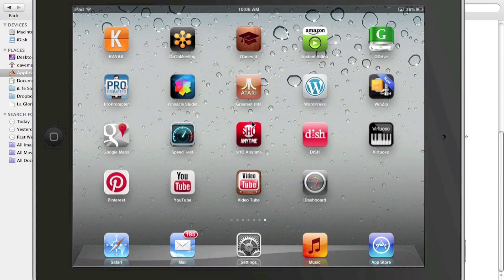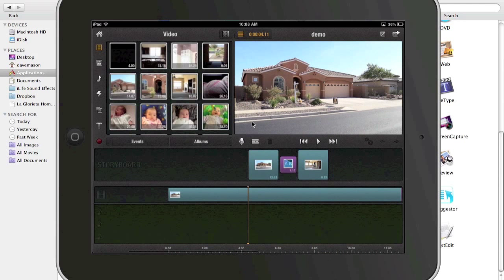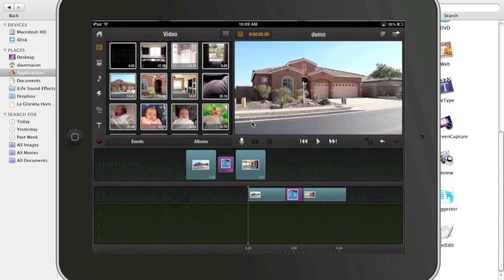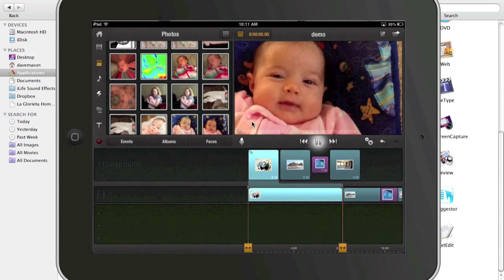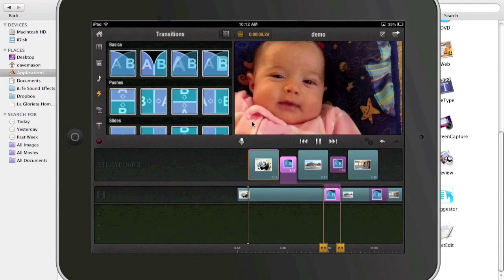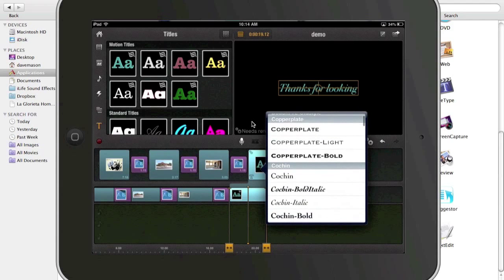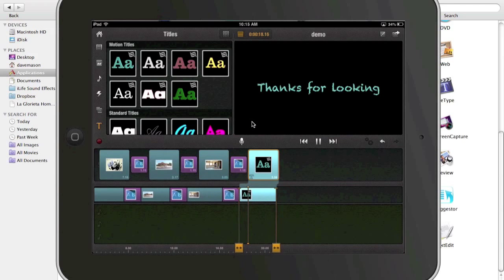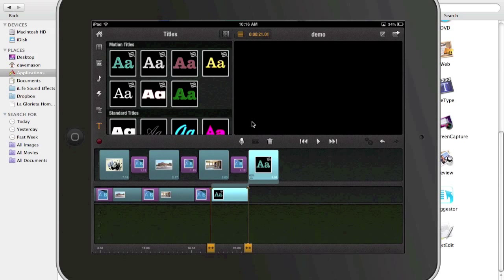Pinnacle Studio for iPad Tutorial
This is a tutorial about how to use the Pinnacle Studio for iPad to edit your real estate listings. I have had a lot of questions about how to edit video on an iPad so here you go.

Want to kick some ass with your Real Estate marketing?

Dave Mason
Grand Canyon Title Agency
A Title Rep Like No Other